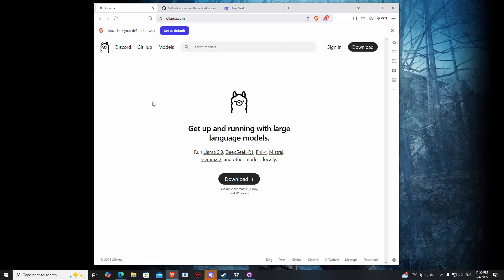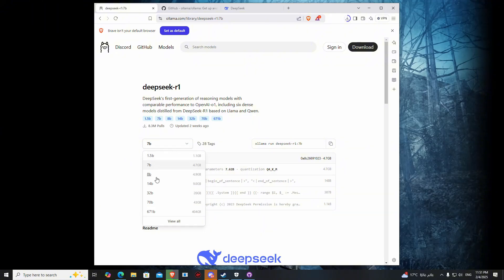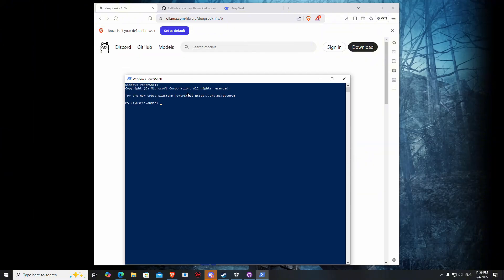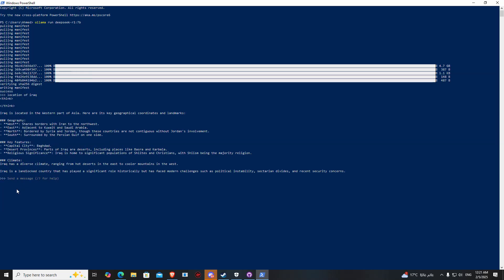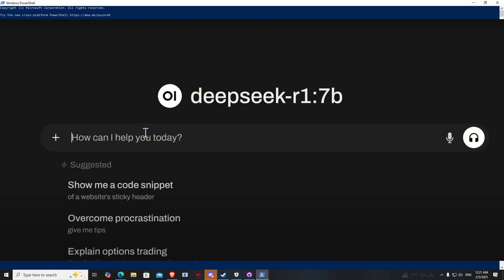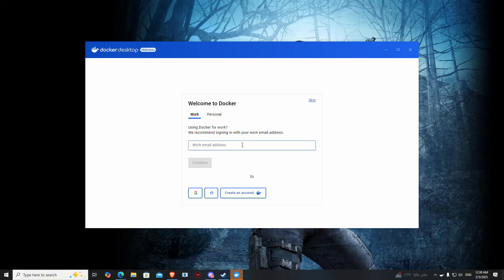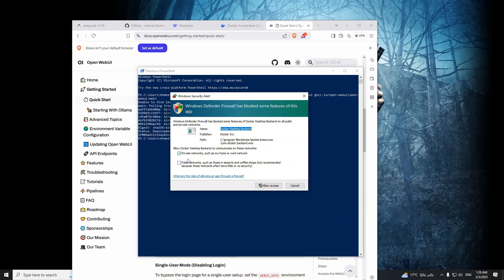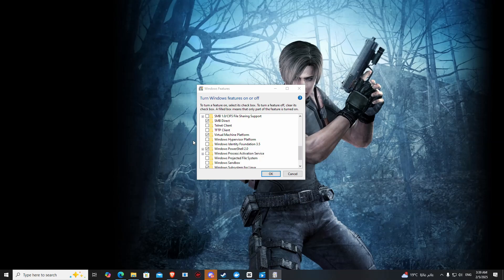How to Download Deepseek and use it offline چۆنیەتی دابەزاندنی دیپ سیک وە ئیشپێکردنی بە ئۆفلاین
Always use information ethically and respect all laws and guidelines ✅. 💬

if something not available in application check the site